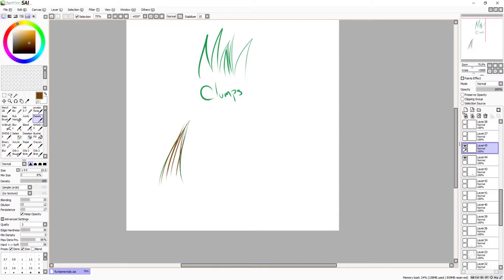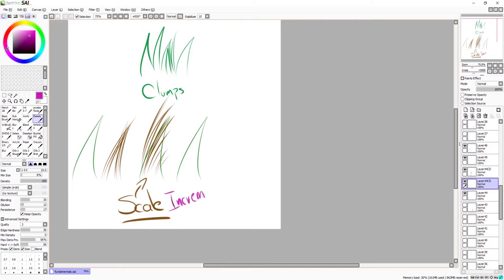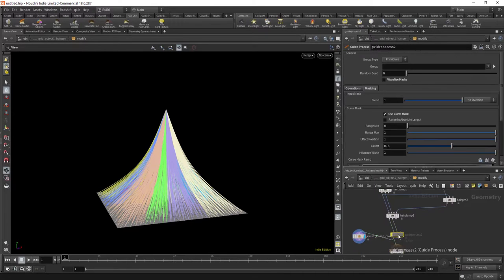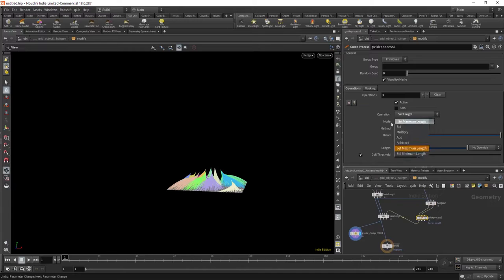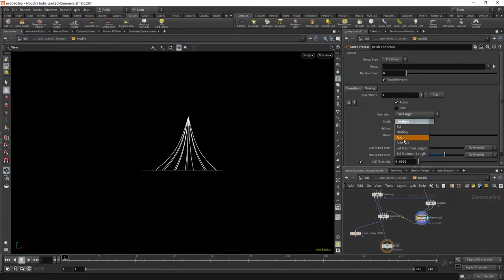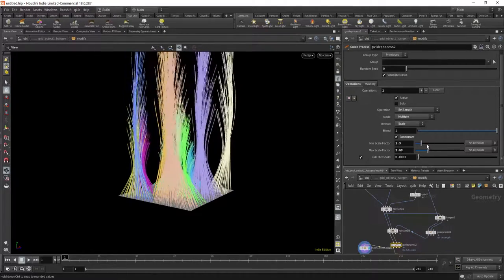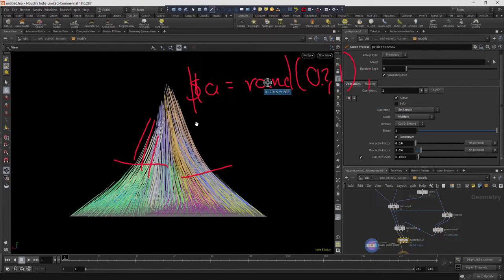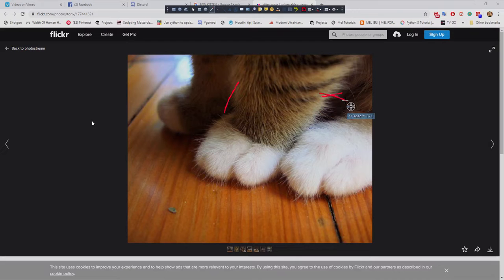GROOM FUNDAMENTALS: lesson #08 Clump break up by length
Hello Everyone! Welcome to lesson #08 Clump break up by length

Like every good artist, to work with hair and fur, we need solid foundations. This course is made to reinforce our knowledge of Grooming from the very beginning. We will learn or understand better, how the hair works, its characteristics, and details that can be found in a project process.

You can see the complete series on my Patron.